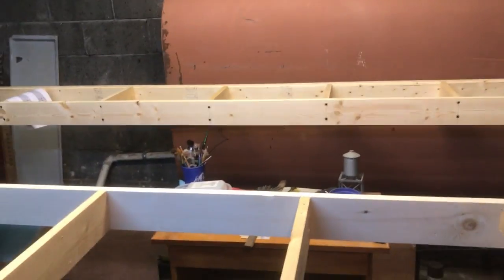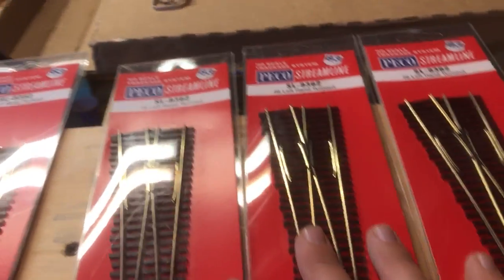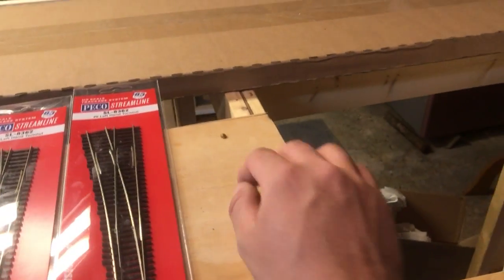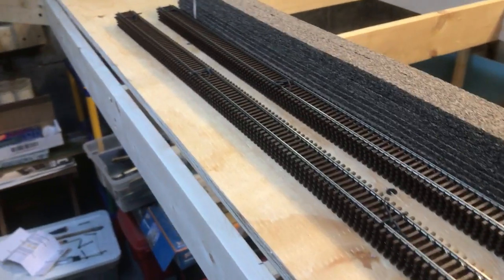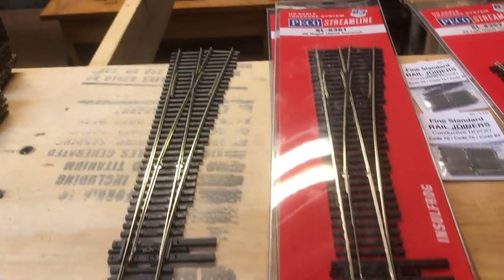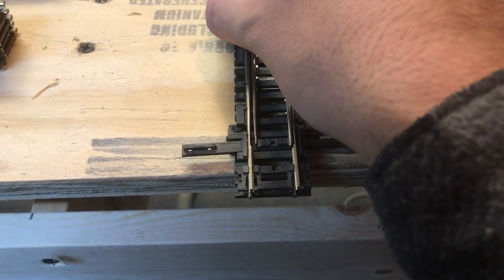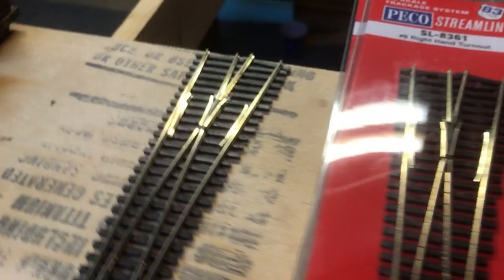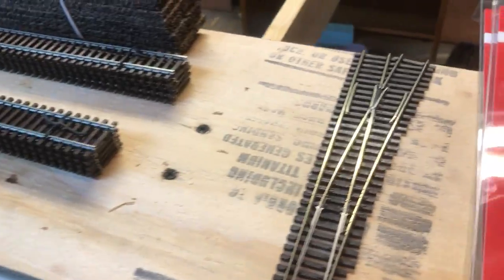Ho Layout Update #4 11/12/16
New items arrived in the mail today.